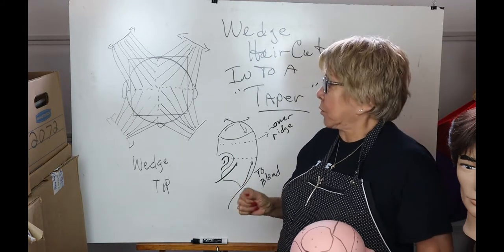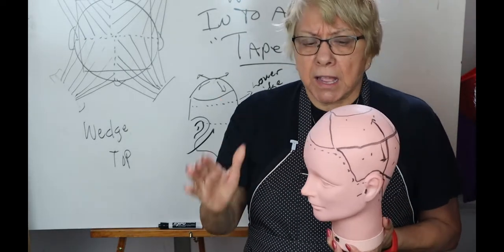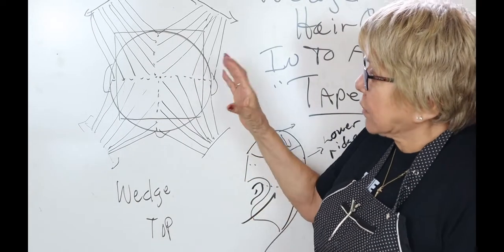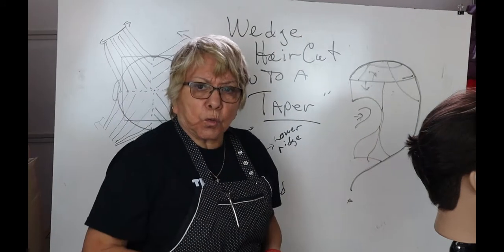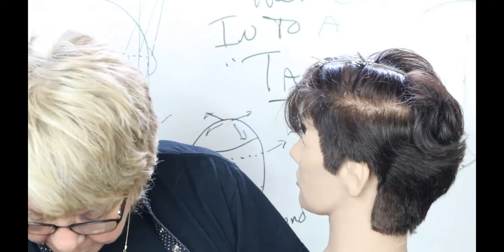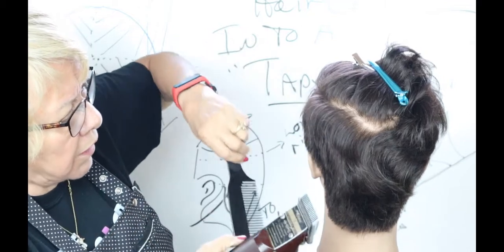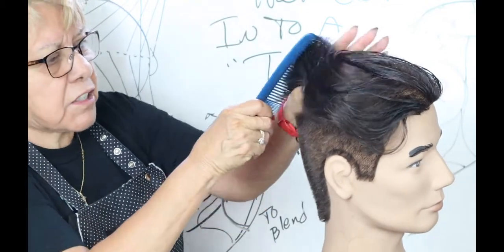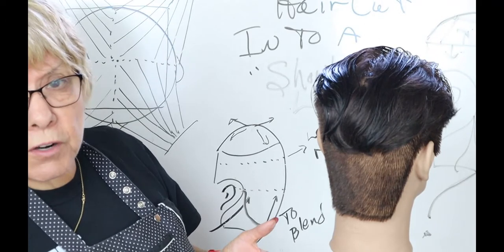A to Z Cosmetology Wedge Haircut going into a Fade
Tutorial on Taper, going tighter, fade and feathering

Carving

Polishing your cut